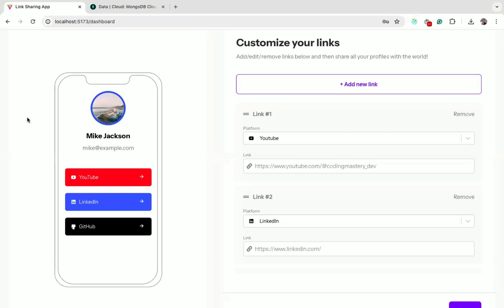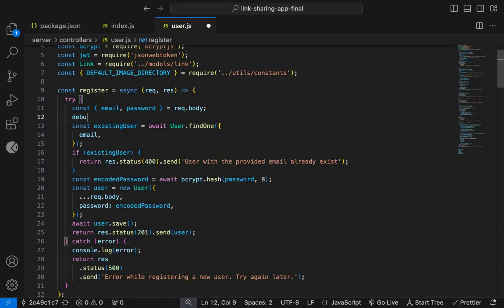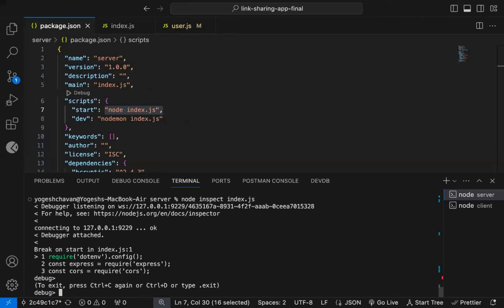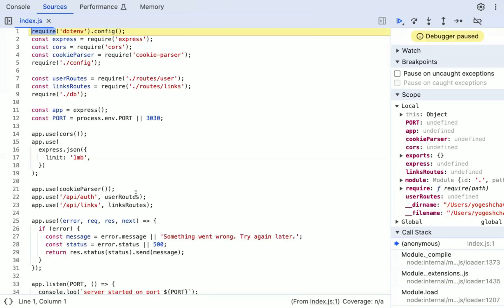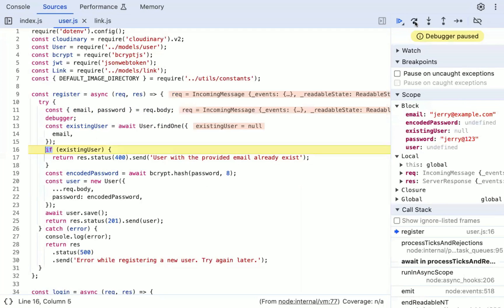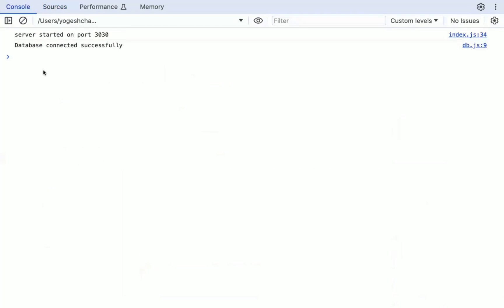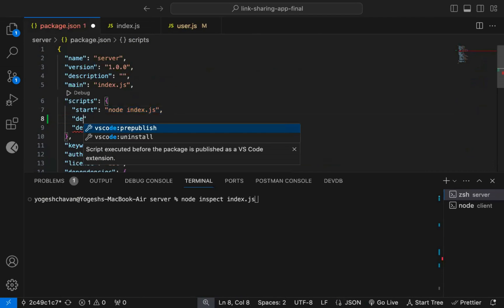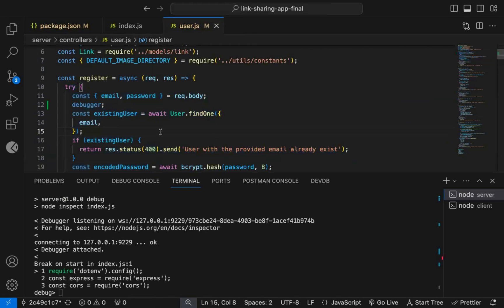How To Debug Node.js Code - Easiest Way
In this video, you will learn the easiest and most efficient way to debug a Node.js application code.

Check out free preview contents from the course on the course

In this 6+ hours video course, you will learn the basics of MERN Stack From Scratch and then build and deploy a complete full-stack Link sharing App ( frontend mentor challenge).

In this MERN Stack course, you will learn:

✅ how to implement secure cookie-based authentication
✅ how to use redux toolkit for managing application state
✅ how to allow uploading image of specific dimension and type
✅ how to upload images to cloudinary
✅ how to create protected routes
✅ how to implement copy to clipboard functionality
✅ how to implement lazy loading in react
✅ how to use react context API to share data between components
✅ how to maintain logged in user session
✅ how to implement smooth animation with drag-and-drop functionality
✅ how to add skeleton loading effect
✅ how to properly display backend unhandled errors on frontend
✅ how to deploy this fullstack application on production

For styling the application and for responsive design we will be using Tailwind CSS.

Tags 🔖

React | JavaScript | Link Sharing App | Node.js | Node | MERN Stack | Full Stack | Full-Stack